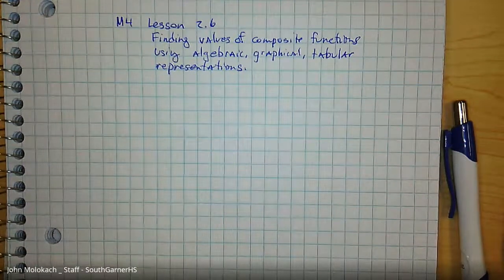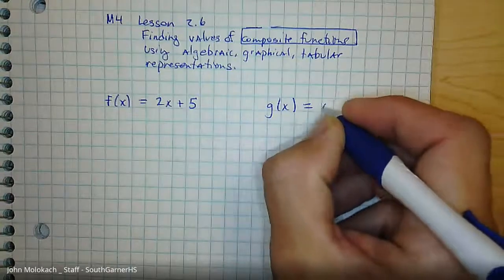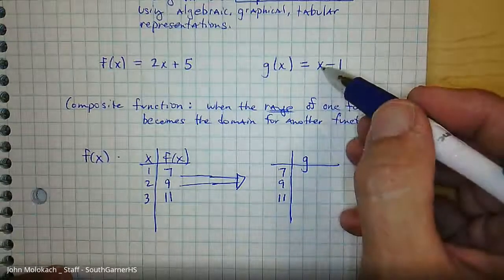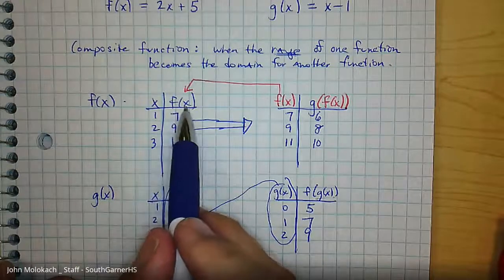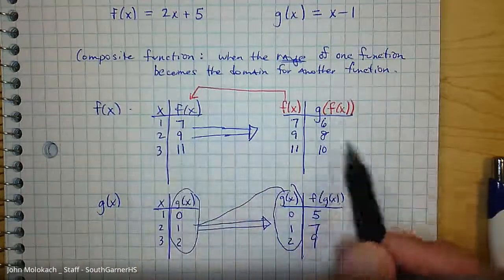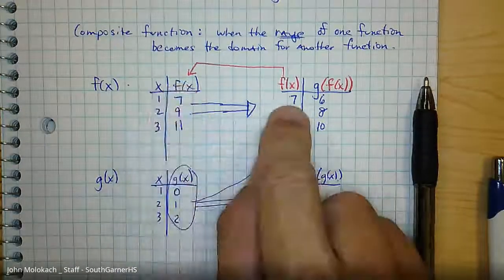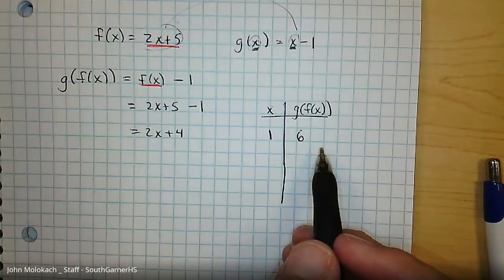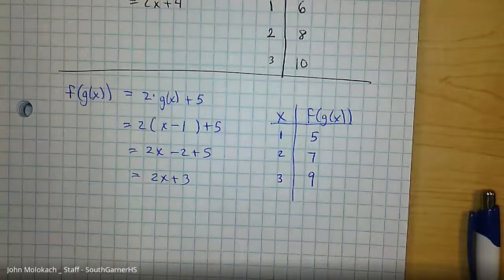SGHS MATH 4: find the value of a composite function given the algebraic, graphical, or table form